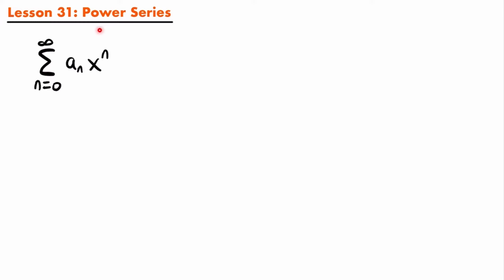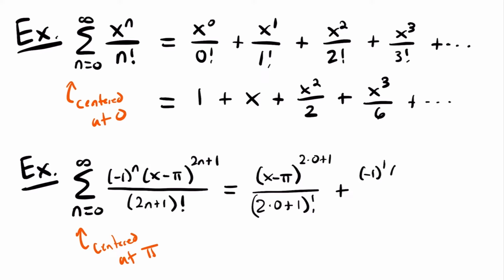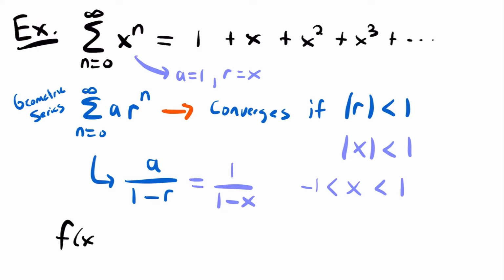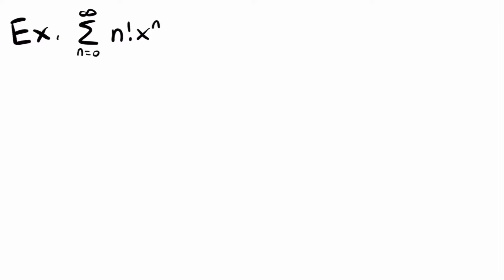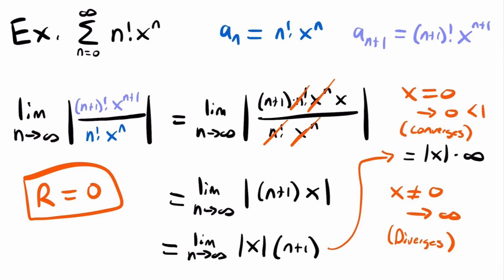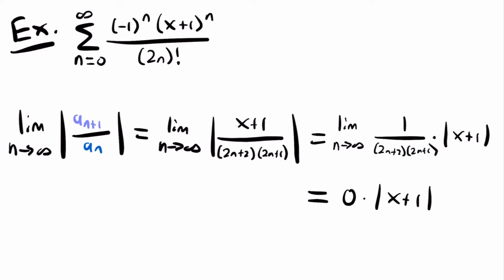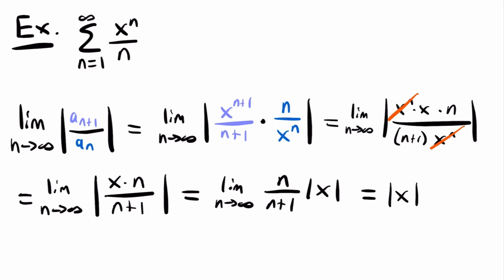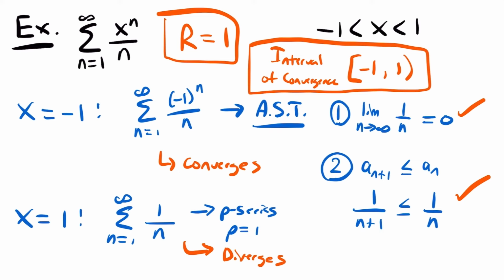Power Series - Radius & Interval of Convergence | Calculus 2 Lesson 31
How to Find the Radius & Interval of Convergence for Power Series (Calculus 2 Lesson 31)

📝Download my FREE guide on my "DAGSRP" method for choosing series tests

Video Chapters:
0:00 What is a Power Series?
4:12 Examples of Power Series
9:22 Why & How Power Series Create Functions
12:28 Example of a Power Series Representing a Function
18:00 Important Notes/Facts About Power Series
19:09 Convergence & Radius of a Power Series (3 Ways)
22:17 Example - Power Series Convergent Only at x=c
30:46 Example - Power Series Convergent For all x
39:41 Example - Power Series Convergent Within a Radius R
53:21 Outro